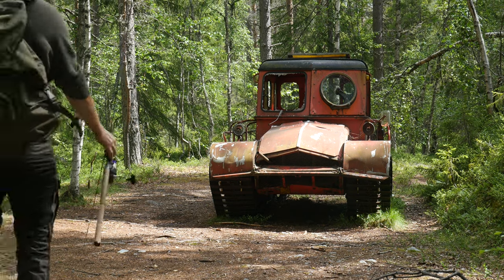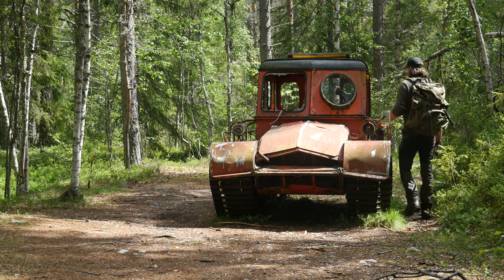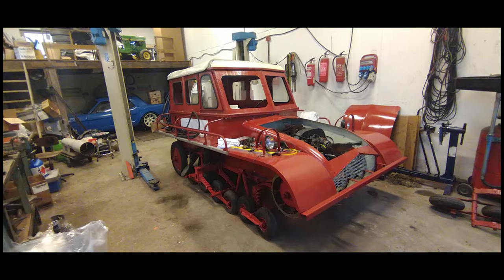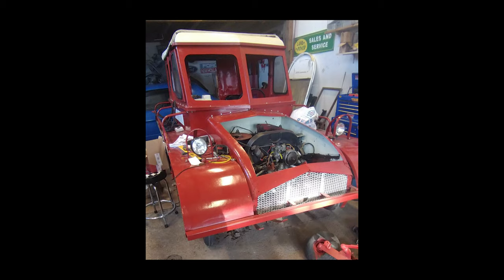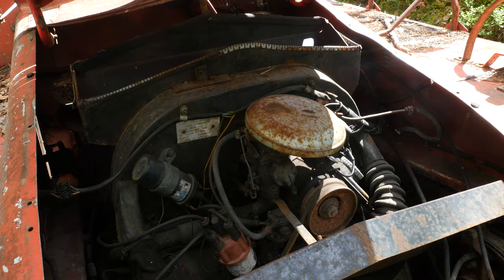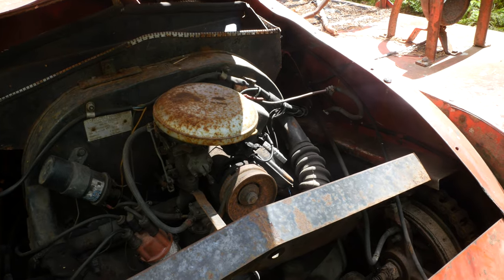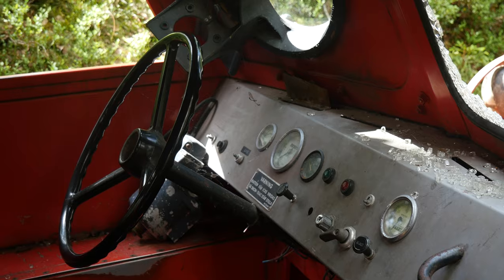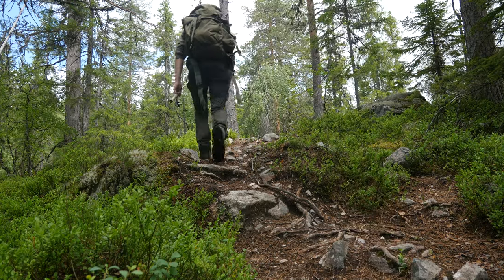Finding an abandoned 50's snowcat in the woods - Snow Trac left for dead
On a fishing trip in the Norwegian mountains I stumbled upon this old machine. Seemingly left for dead. Se full episode on:
This clip is from my film "Twisted Trout"